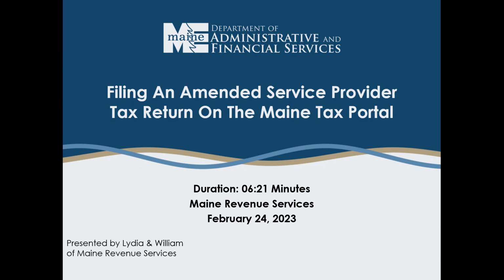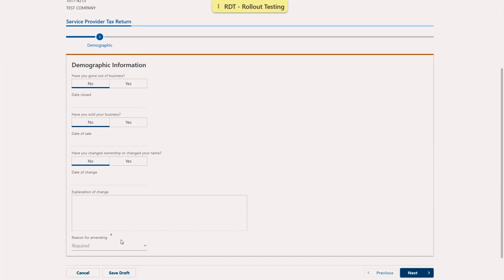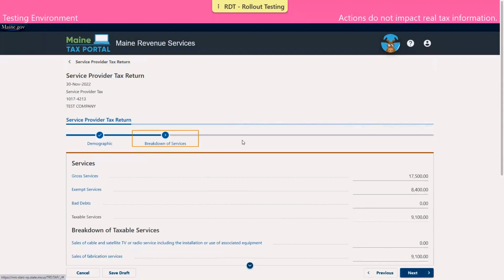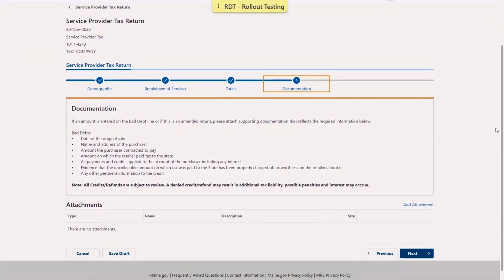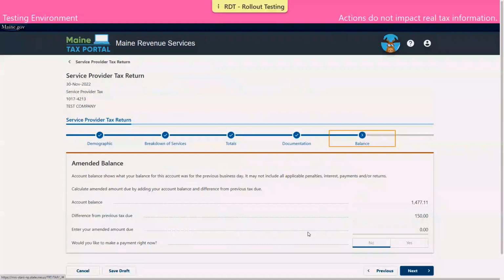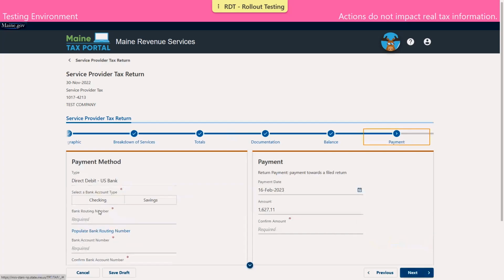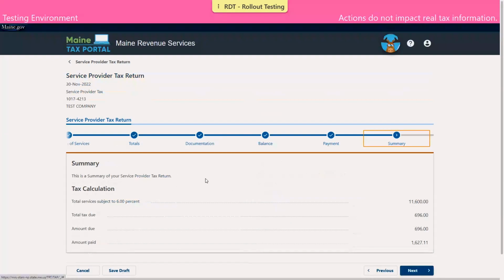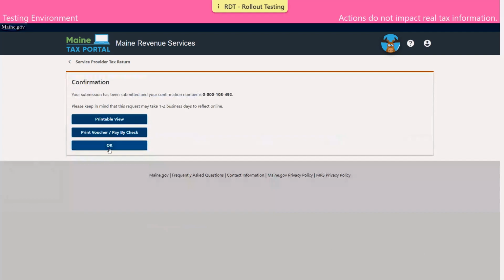Filing an Amended Service Provider Tax Return on The Maine Tax Portal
This video will demonstrate how to file an Amended Service Provider Tax Return on The Maine Tax Portal